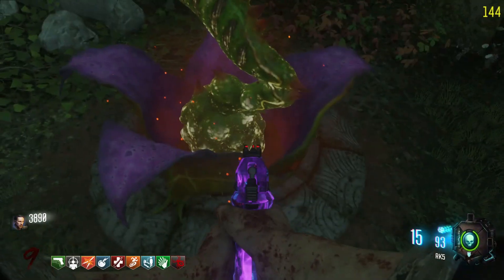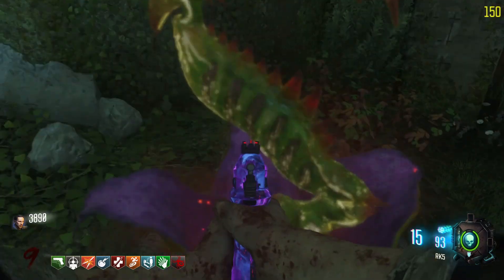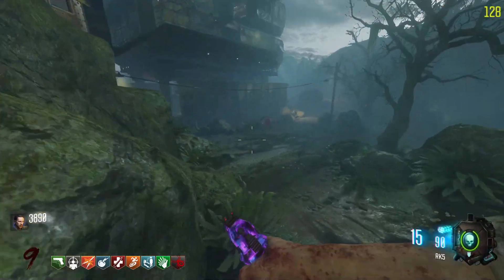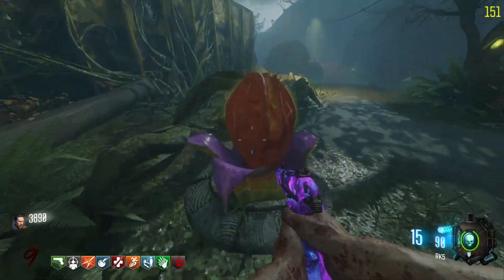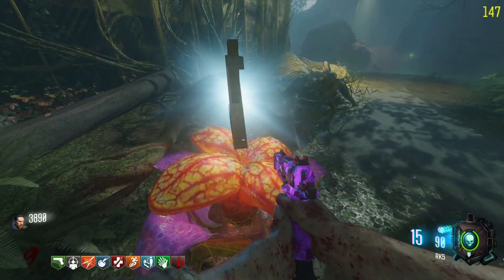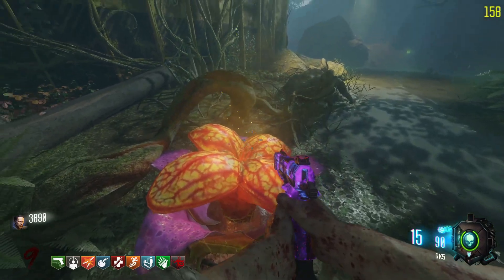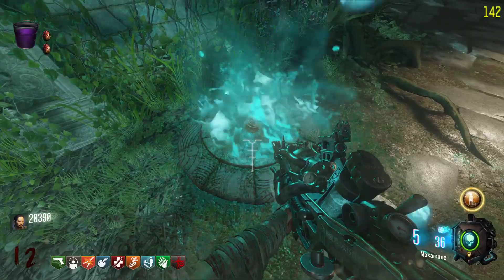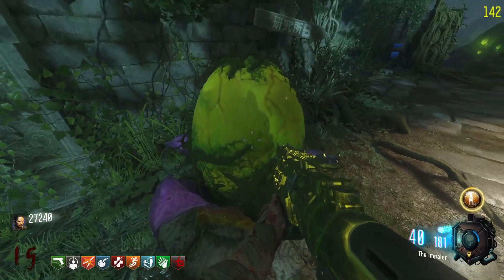ZETSUBOU NO SHIMA - IN DEPTH PLANTS FAST GUIDE | BLACK OPS 3 ZOMBIES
Here Is My Fast and Simple In Depth Plant Guide On The Black Ops 3 Zombies Map Zetsubou No Shima.

Timestamps:
0:00 Intro
0:03 Water Types
0:07 Rainbow Water
0:18 Bad Reward Plant
0:23 Babysitter Plant
0:34 Good Reward Plant
0:39 Trap Plant
0:43 Fruit Plant
0:49 Percentage Explained
0:58 KT-4 Plant
1:03 Imprint Plant
0:22 Outro